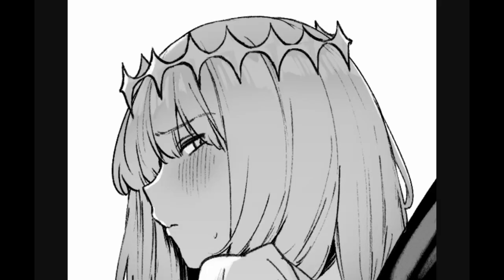Sexualizing Characters in Media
Characters names in order of appearance (with repeats):
2b from Nier automata
A2 from Nier automata
Adam and Eve from Nier
Amane Nishiki from Blazblue
Bullet from Blazblue
Astolfo from F/Go (stage 1 Saber)
Ibuki Dōji from F/Go (Stage 3 Saber specifically)
Lancelot from F/Go (Berserker)
Gawain from F/go (stage 1 Saber)
The Old Man of the Mountain from F/go (stage 1 Assassin)
Gatekeeper from Fire emblem Heroes (technically 3 houses but picture is from FEH)
Black knight from fire emblem heroes (technically path of radiance but picture is from feh. He's also technically named Zelgius but is called black knight in Feh)
Taigong Wang from F/Go (stage 2 rider, I don't know why I didn't pronounce his name in the script when I pronounced Lanling Wang later anyway)
Merlin from F/go (stage 2 Caster)
Oberon from F/go (stage 2 Pretender)
Lanling Wang from F/go (Stage 3 saber)
Artoria Pendragon (Lancer Alter) and Artoria Pendragon (lancer) from F/go (both stage one)
Mordred from F/go (saber stage 1)
Barghest from F/go (saber stage 1)
Gray from F/go (stages 1-3 assassin)
Xander from Feh (summer and regular)
Rider Astolfo and Saber astolfo from F/go
Stage 3 Artoria lancer and Ruler Artoria from F/Go (stage 1)
Barghest from F/go (stage 1 and stage 3 Saber)
Lewd Oberon from sausu_hitori on Twitter